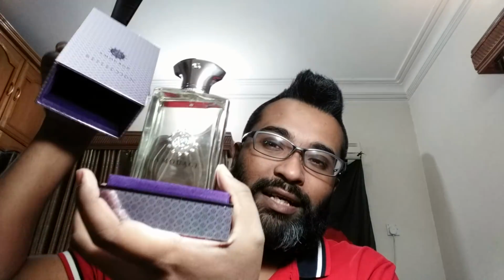Amouage Reflection Man (2007)